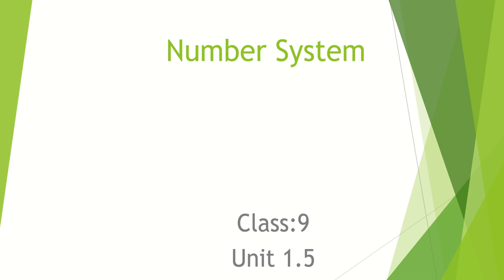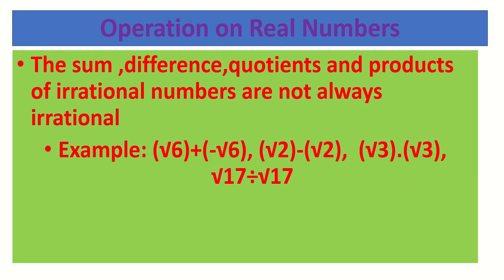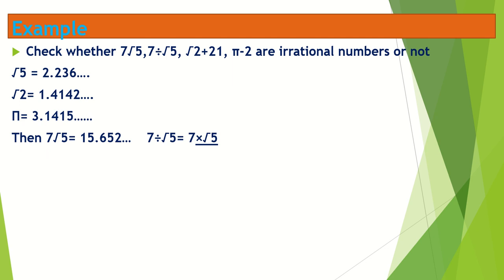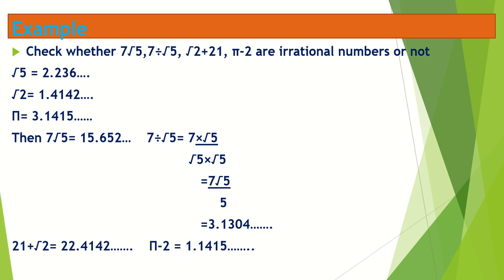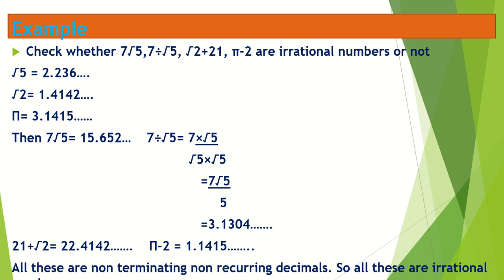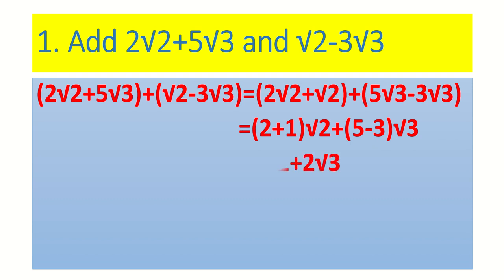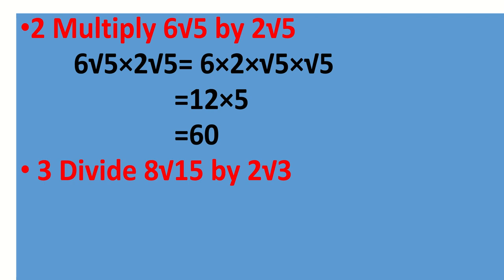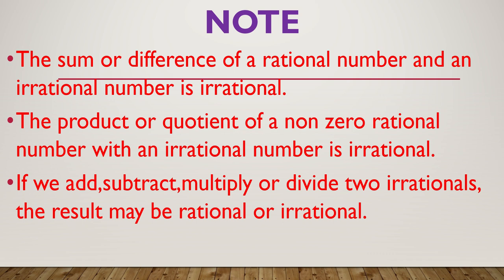Number system Operations on Real Numbers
Class: 9
Subject : Mathematics
Medium : English